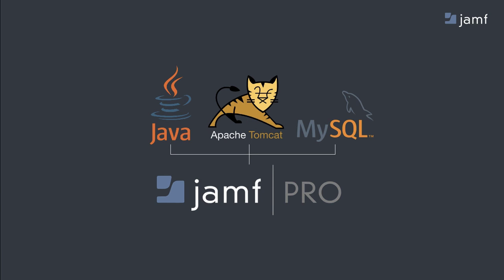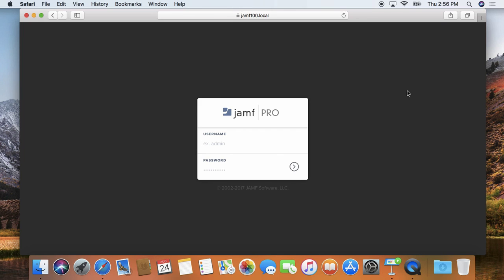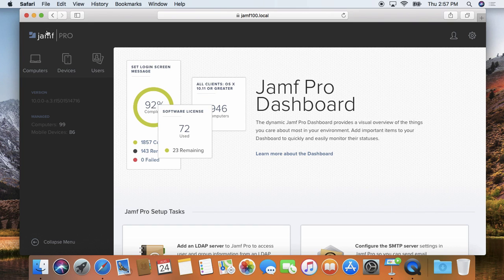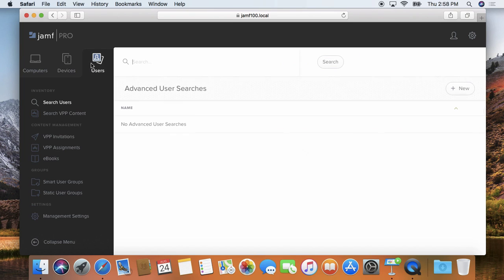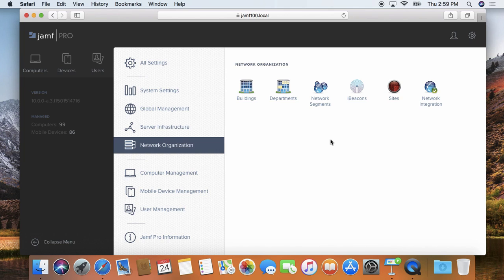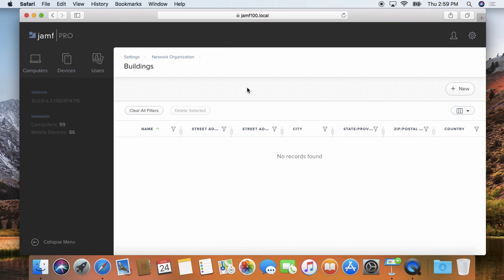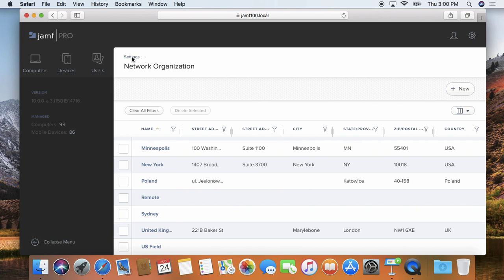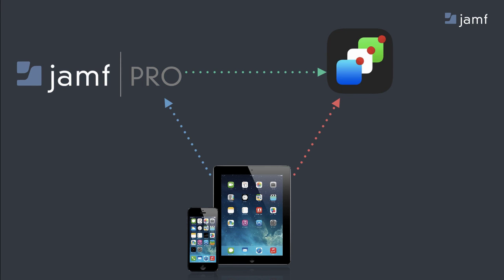Jamf 100 Course Lesson 10 Jamf Pro Introduction iOS